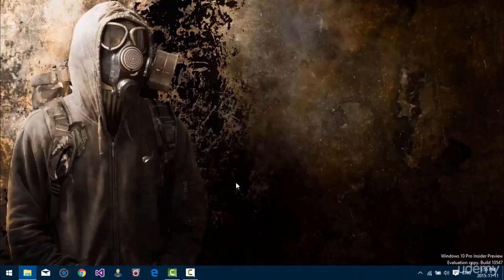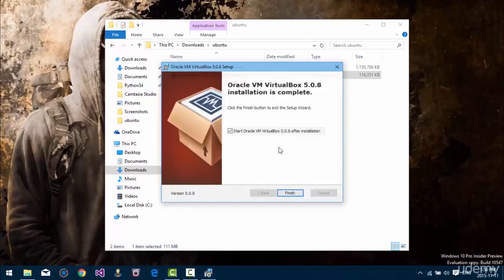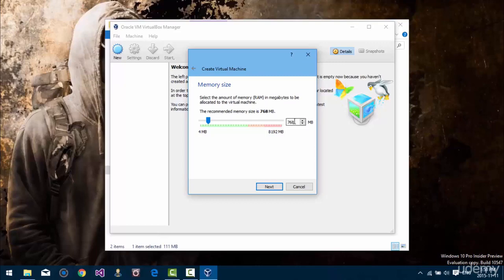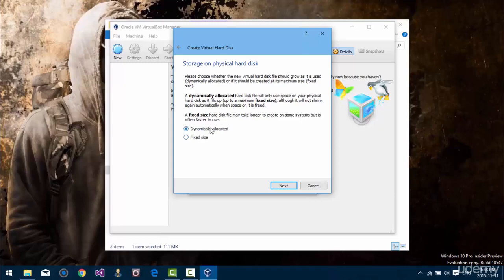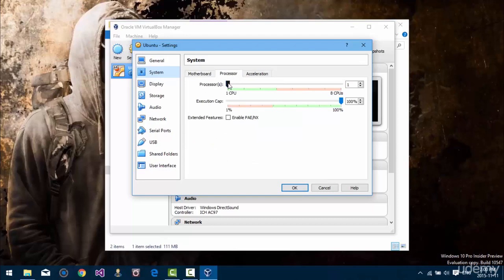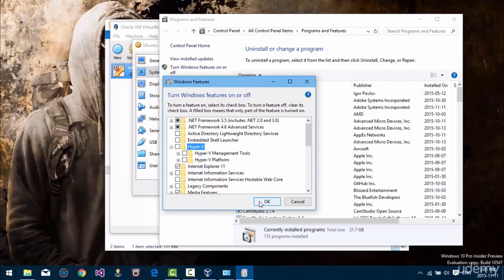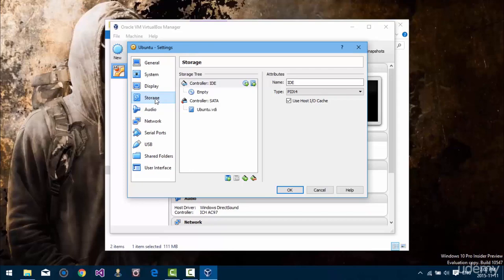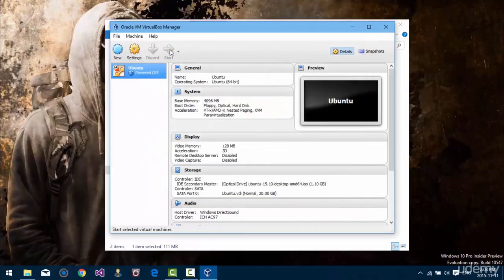learning: Installing VirtualBox and setting up your virtual machine.